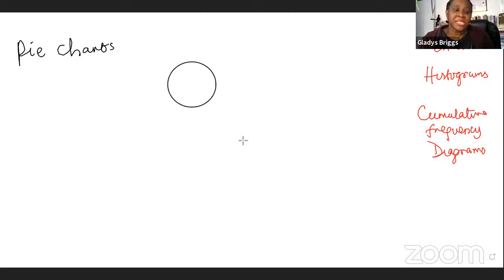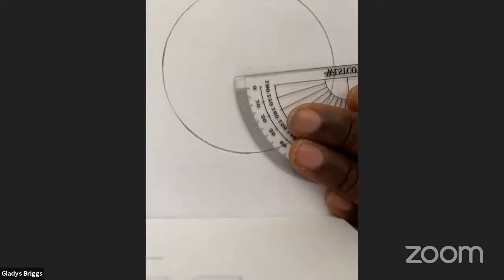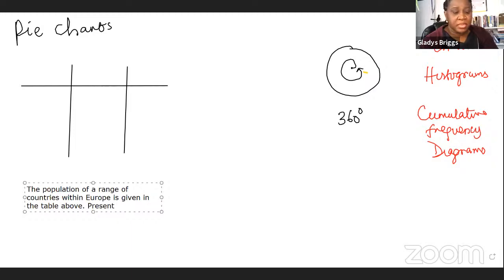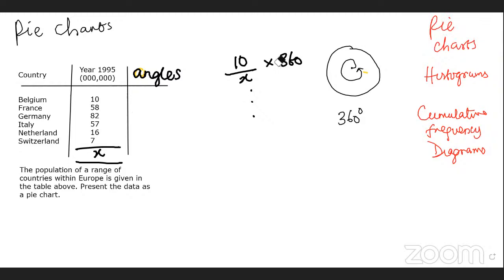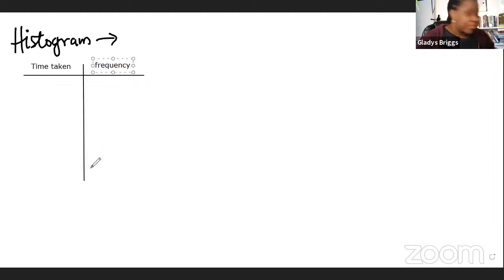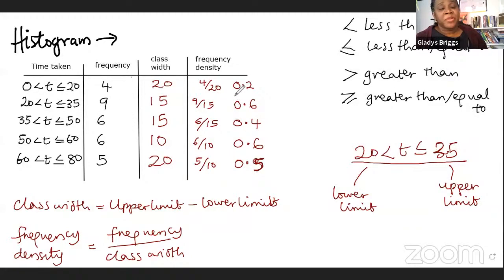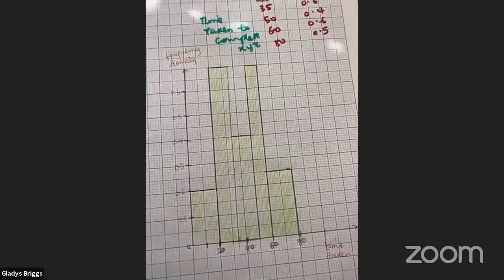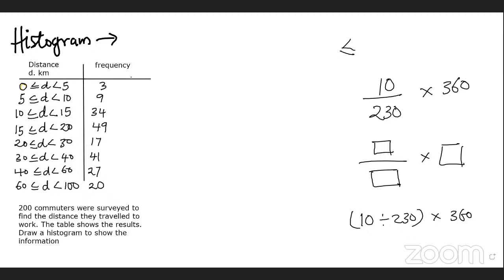Foundation Maths - Pie Charts Histograms Topic 6 continued